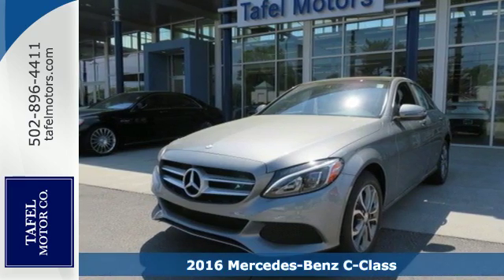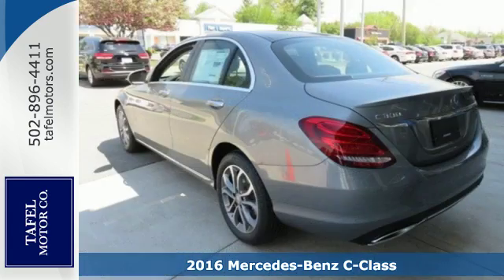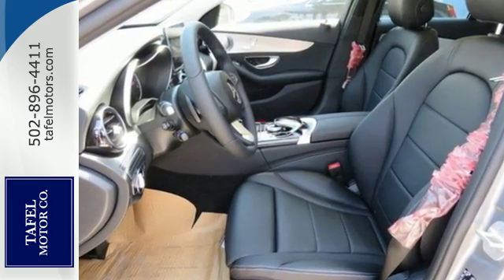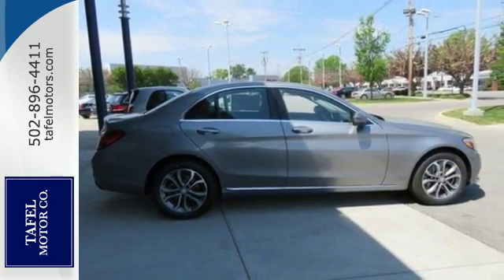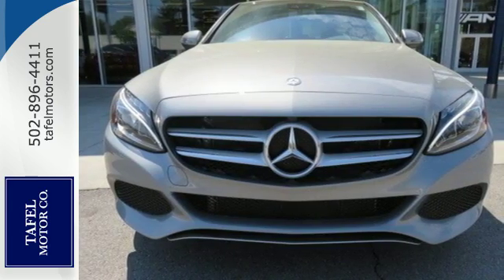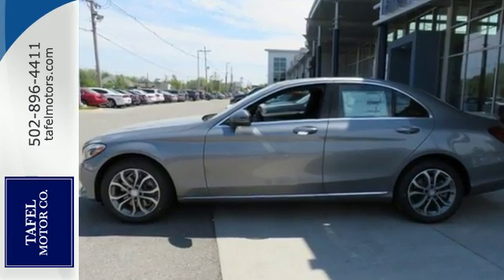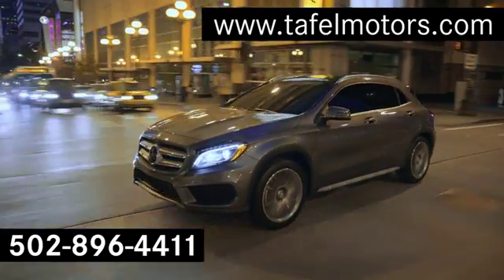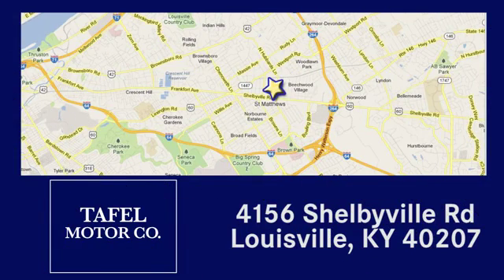2016 Mercedes-Benz C-Class Louisville KY Elizabethtown, KY M15635 - SOLD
Year: 2016
Make: Mercedes-Benz
Model: C-Class
Trim: C300 4MATIC Sedan
Engine: 4 Cyl. 2.0 L
Transmission: Automatic
Color: Palladium Silver Metallic
Interior: Black
Stock #: M15635
VIN: 55SWF4KB0GU146746

Address:
4156 Shelbyville Road